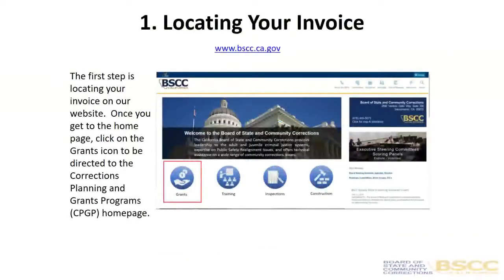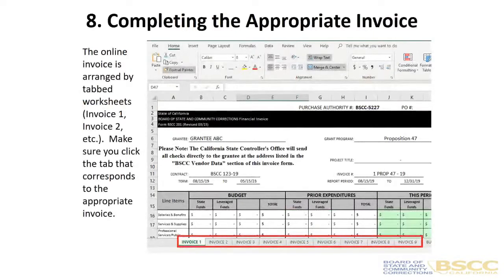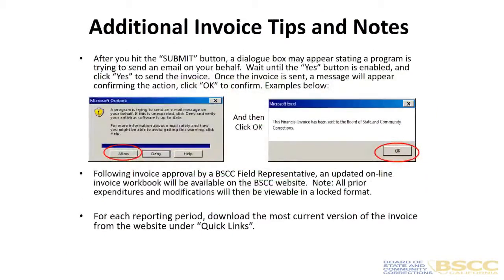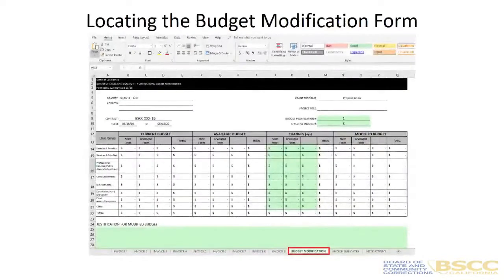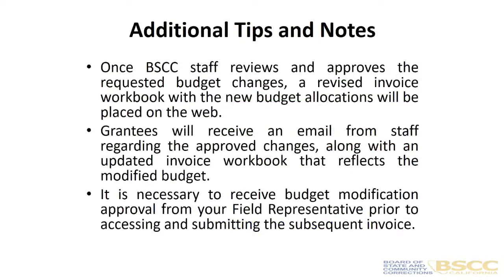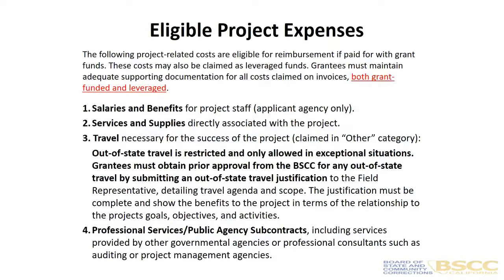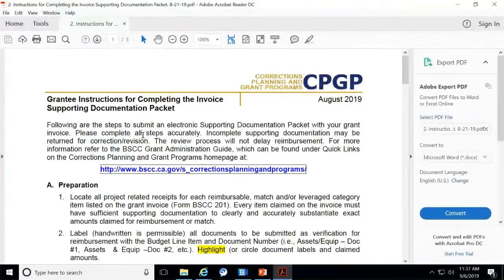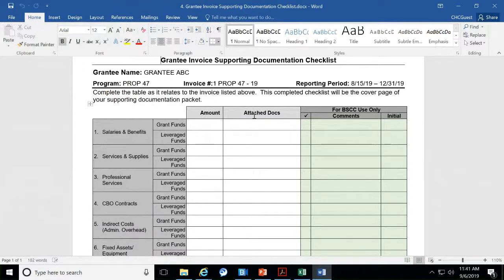Review of fiscal responsibilities